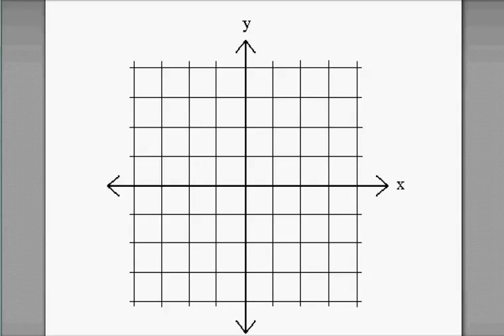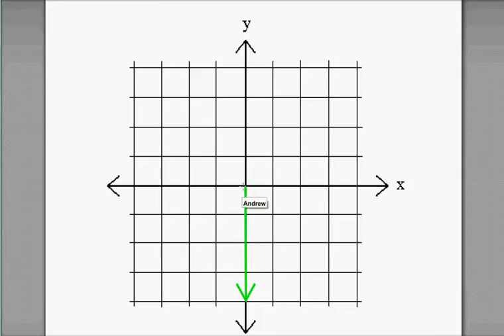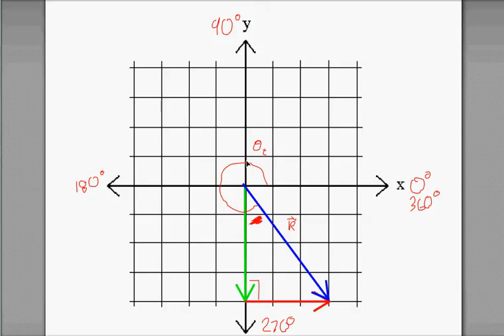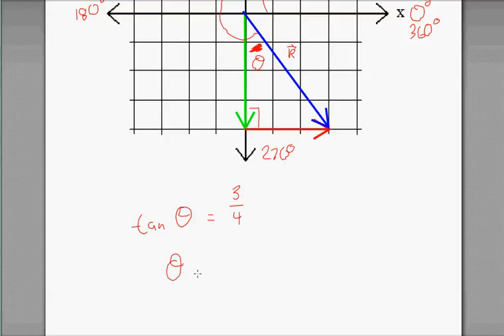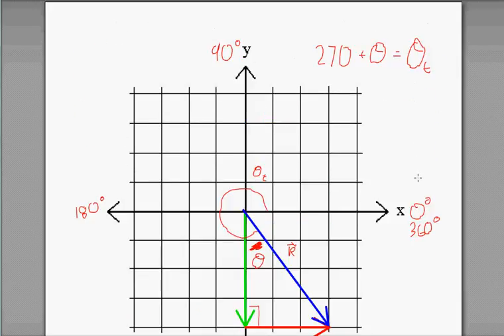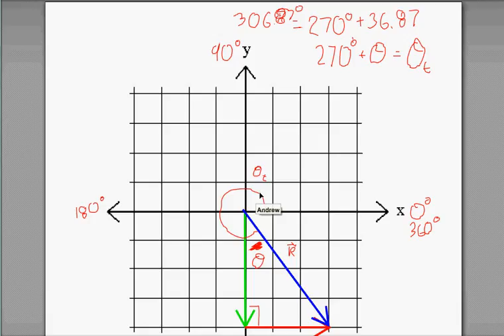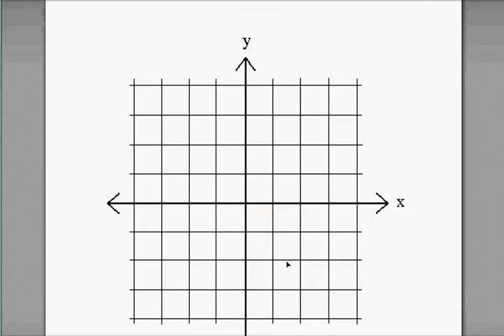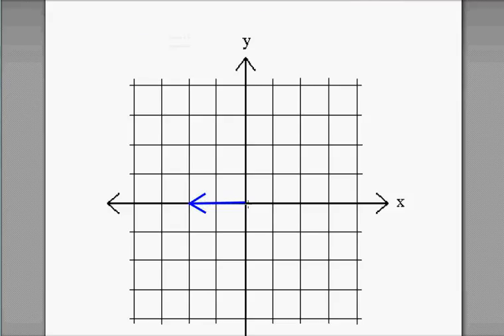Bonus 2.avi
Finding more angles of resultants